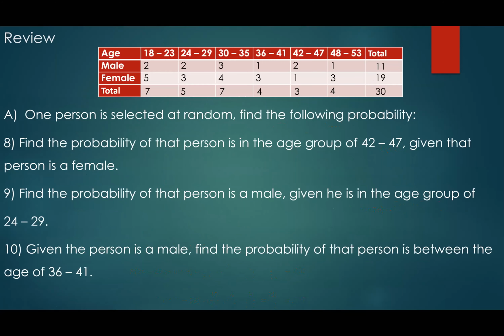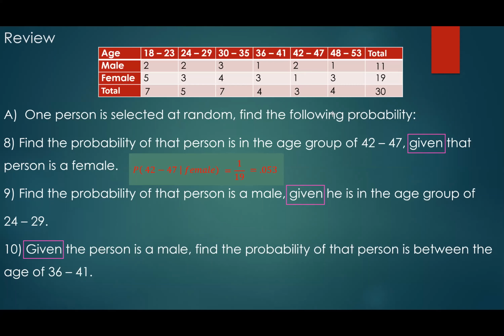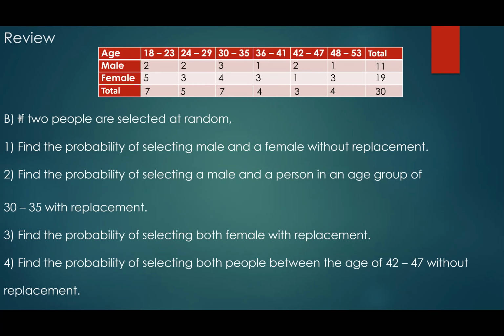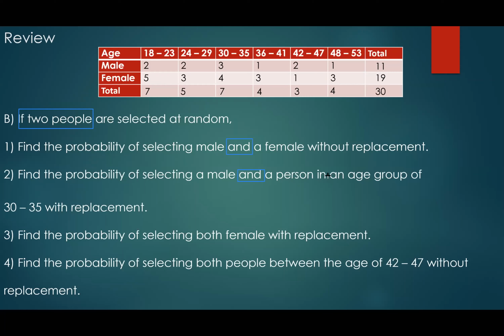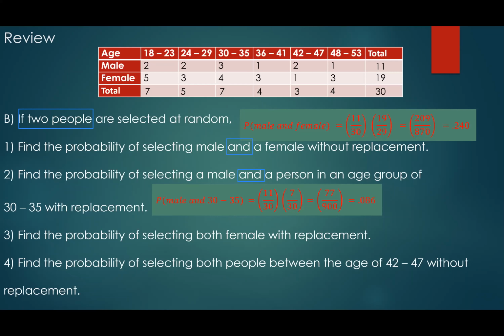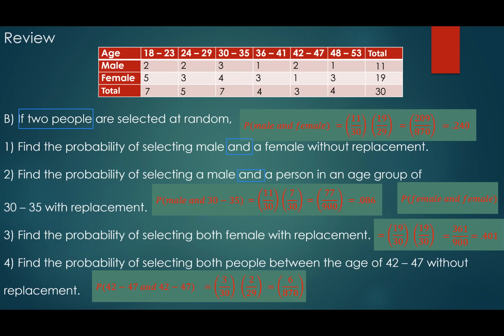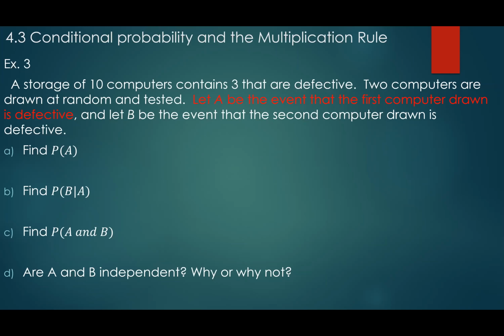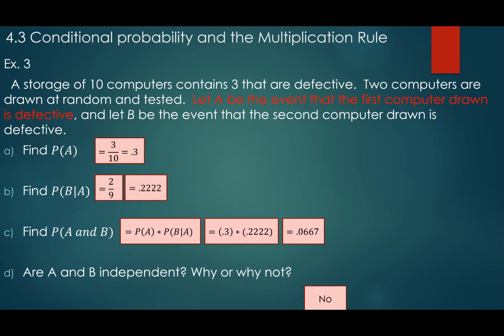12:30 pm class Monday 6/15 meeting part 2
Review Additional Rule, Conditional Probability, Multiplication Rule